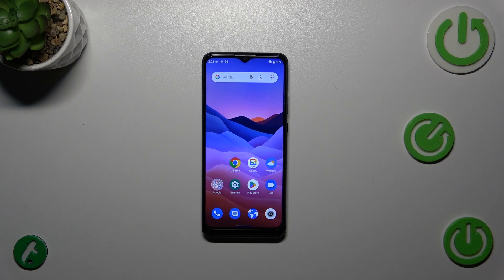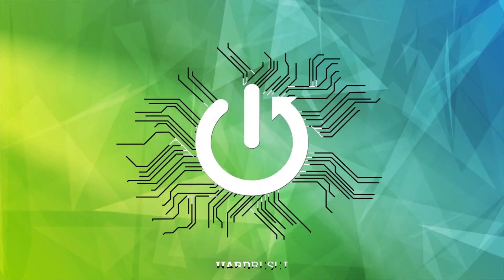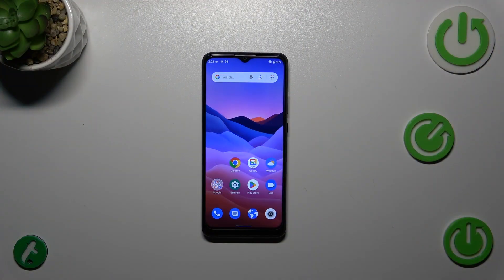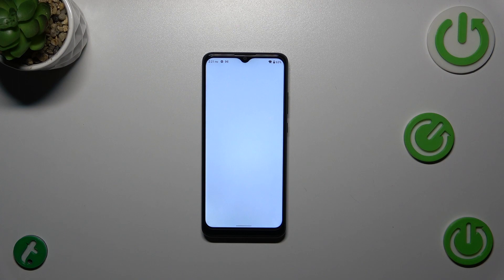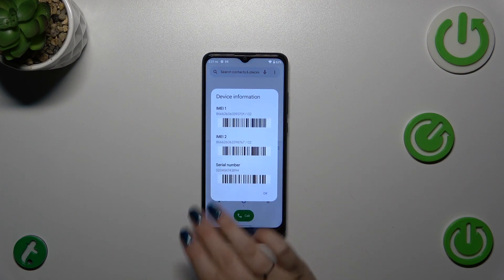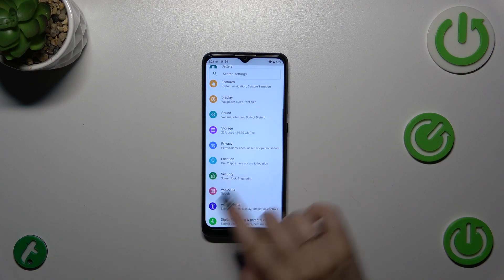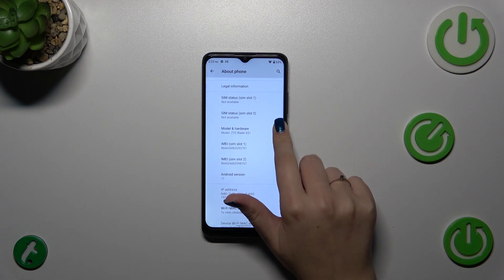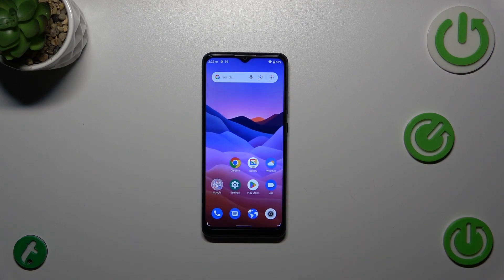How to Check Serial Number on ZTE Blade A51?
Knowing your device's serial number can be useful for various purposes, including support and warranty claims. Join us as we guide you through the step-by-step process of checking the serial number on your ZTE Blade A51, ensuring you have this essential information at your fingertips.

How to Easily Locate and Check the Serial Number on ZTE Blade A51?
How to Keep Track of Your Device's Serial Number for Warranty and Support on ZTE Blade A51?
How to Retrieve the Serial Number for Device Identification on ZTE Blade A51?